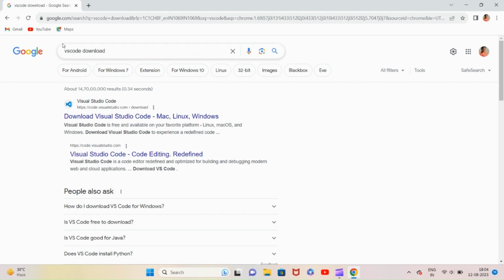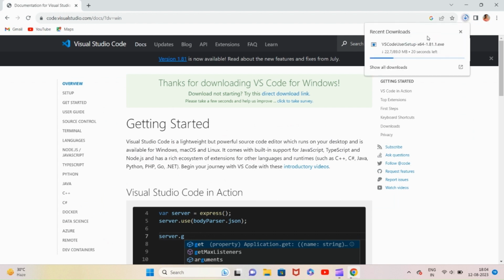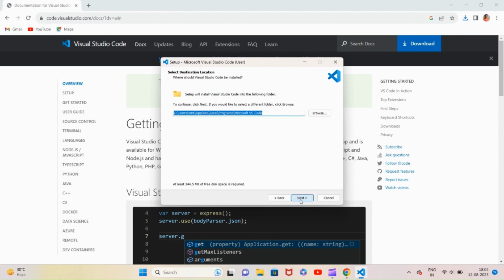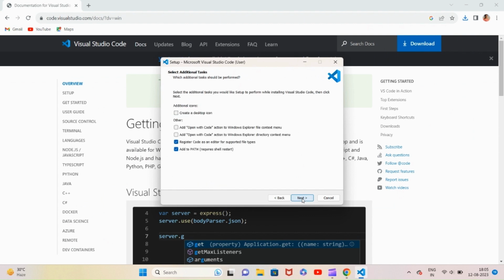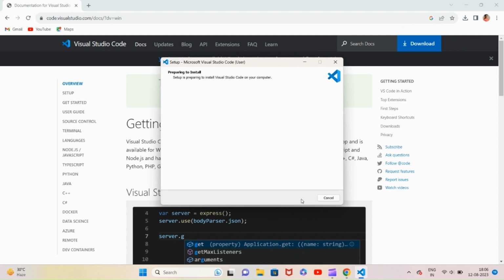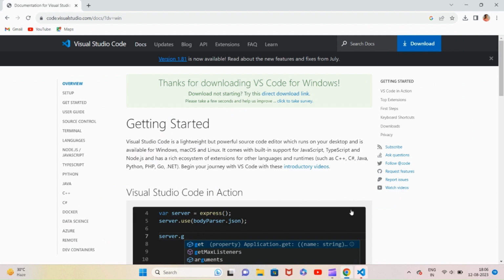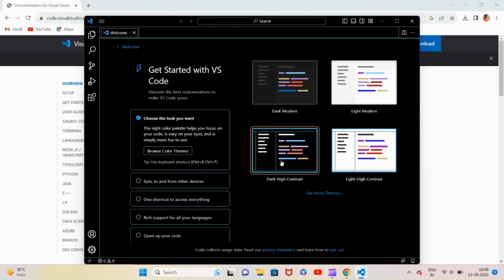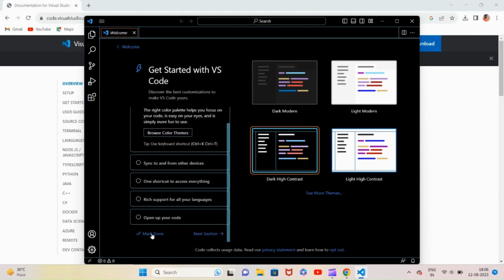VSCode Download and Installation on Windows || how to download and install VSCode on windows11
INSTALLATION OF VSCODE ON WINDOWS11/WINDOWS10/WINDOWS9/WINDOWS8/WINDOWS7

VS Code for Python, Java, JavaScript,C & C++ in 1 video